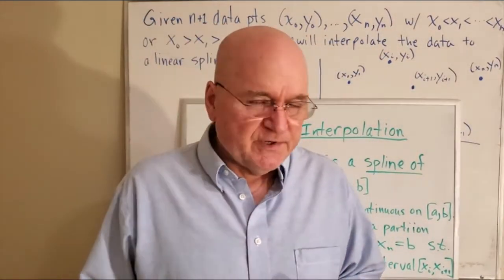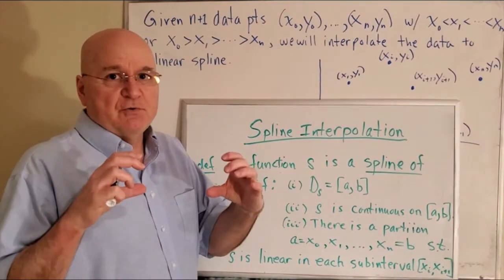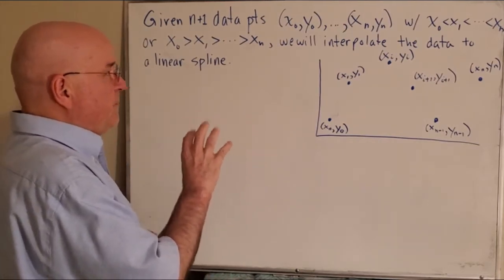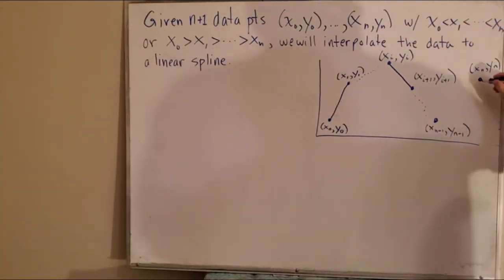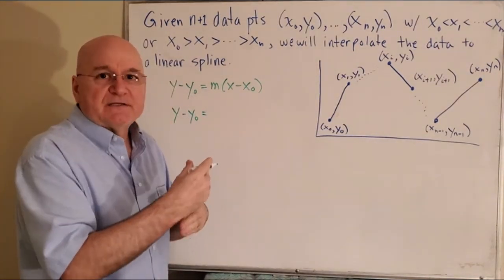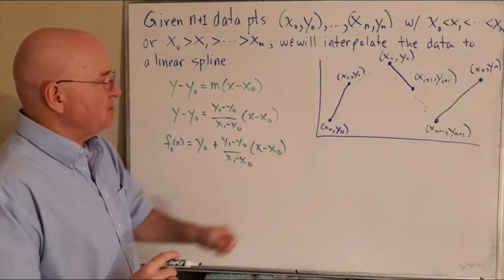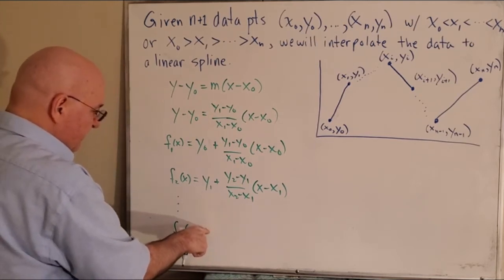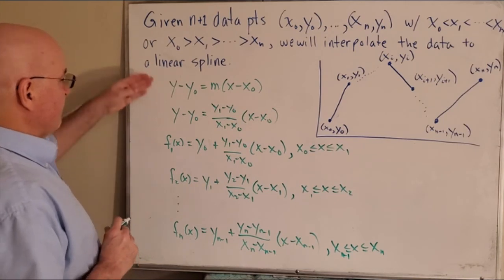Numerical Analysis - 6.1 Splines for Interpolation (#1)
We discuss 1st degree (linear) and 2nd degree (quadratic) splines that are you for interpolation.